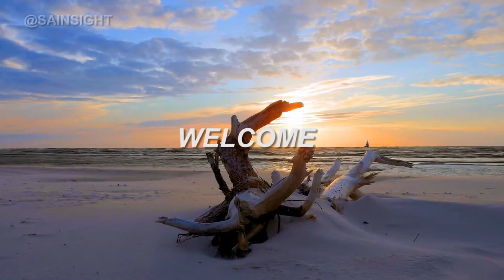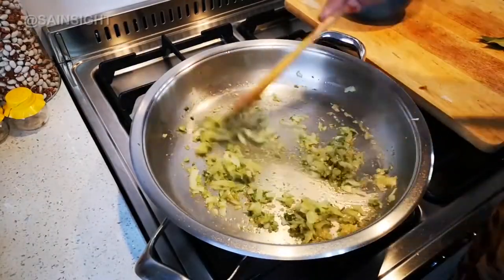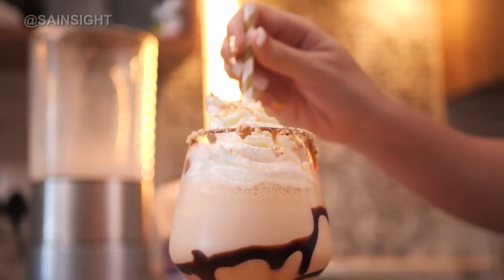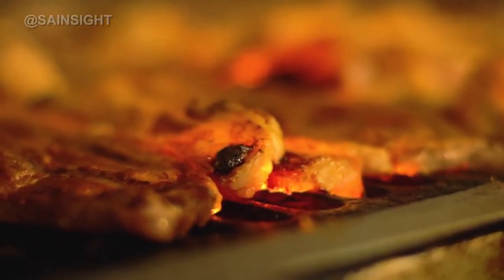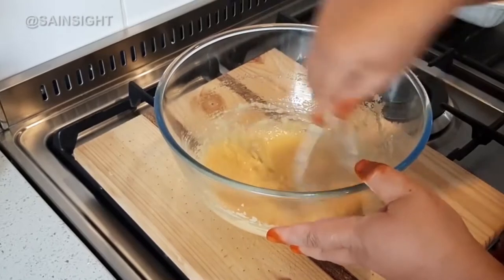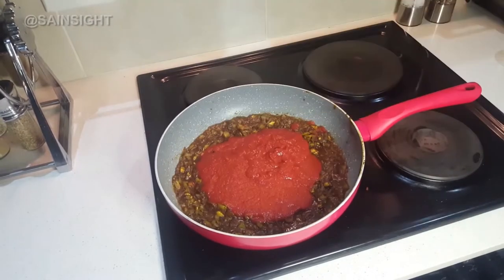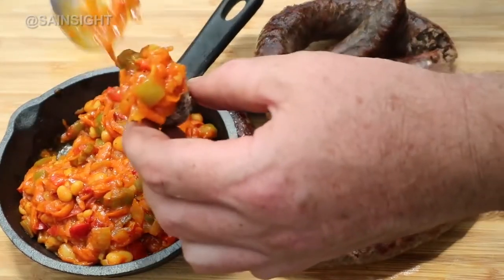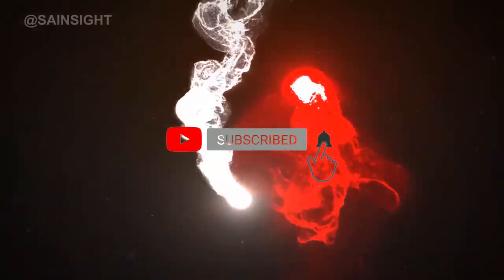Top 10 South African Foods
This Video is about Top 10 South African Foods!! This Video features a wide variety of South African dishes and meals you'll certainty want to taste. These original recipes are the epitome of South African Culture when it comes to food and to top it off with delicious desserts that can only be found in Mzansi.

List of Top 10 South African Foods(Descending order)
10.Melktert
9. Bobotie
8.Amarula Don Pedro
7.Bunny chow
6.Braai/Shisa nyama
5.Chakalaka & pap
4.Malva pudding
3.Cape Malay curry
2.Boerewors
1.Biltong & droewors